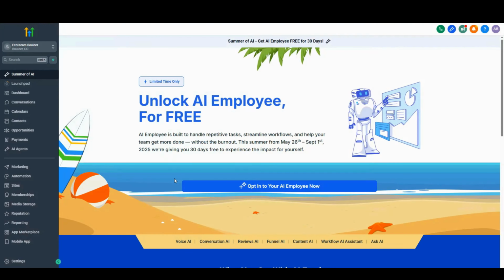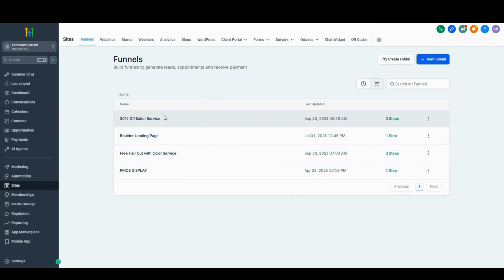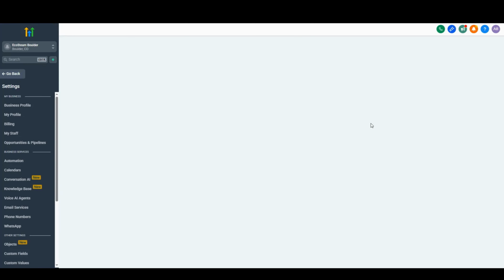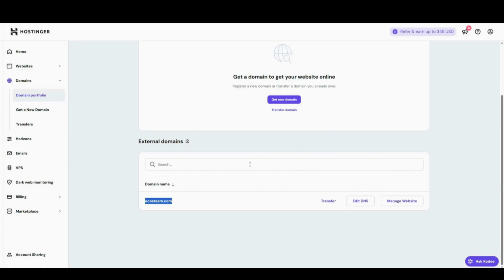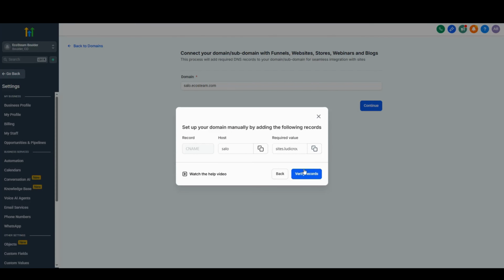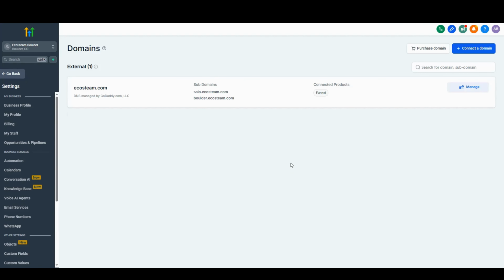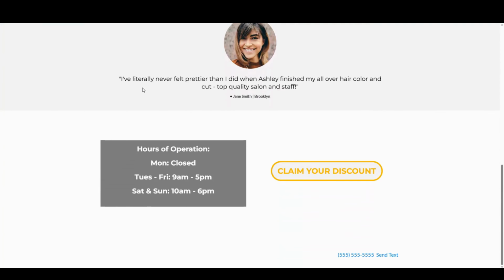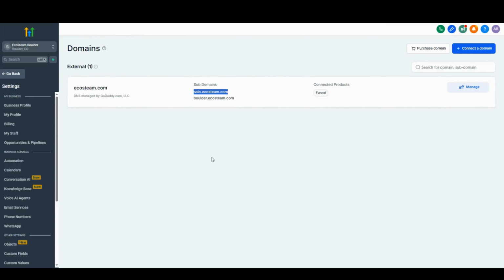Stop Struggling with Domains Do It in Seconds | GHL Tips | Patronecs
Connecting your custom domain doesn’t have to be complicated. In this video, we’ll show you exactly how to link your funnels and websites with GoHighLevel in just a few clicks. No third-party tools, no complex setups just a smooth and professional process.

At Patronecs, we specialize in helping businesses, marketers, and agencies get the most out of GoHighLevel. From custom setups to automation, we make sure you scale smarter and faster.

👉 Watch the full walkthrough and discover how easy it is to connect your domain and go live with your funnels today.

If you want any help regarding our Podio CRM, some kind of integrations, help in skip tracing or Real Estate CRM setup, lead generation, campaign management & Real Estate website development then contact us now on the following contact details: